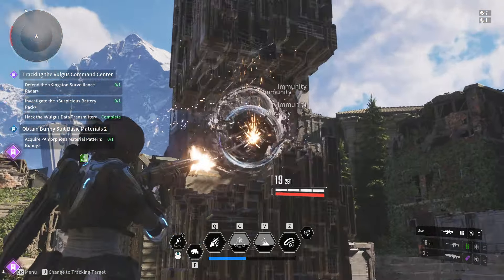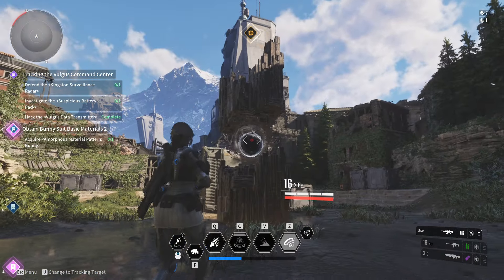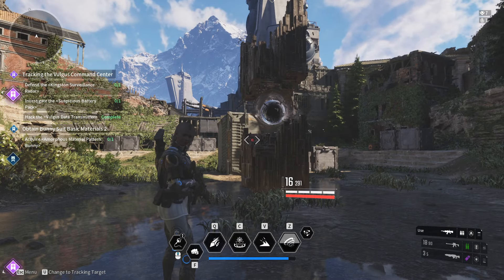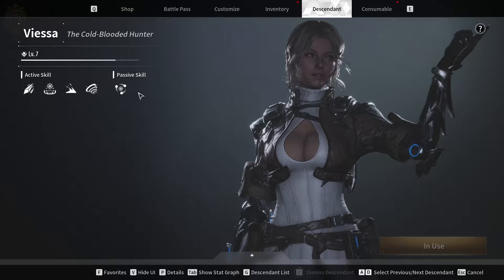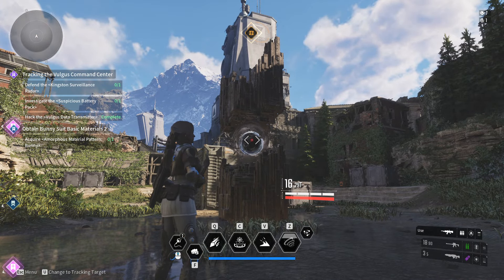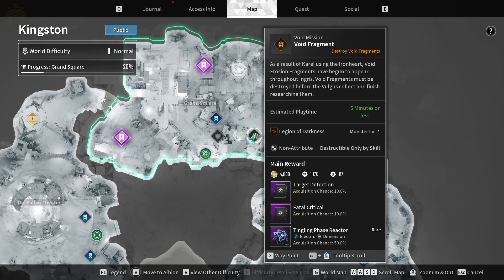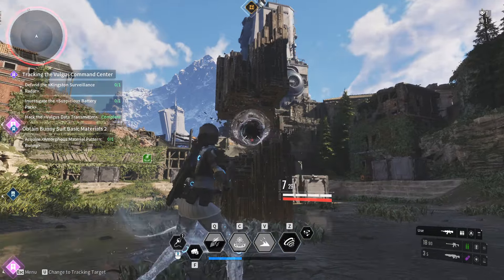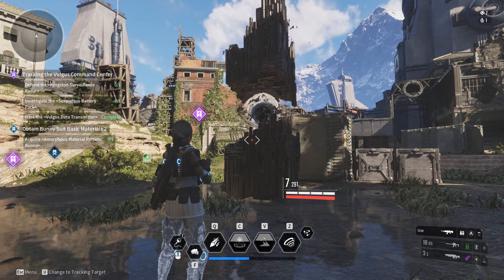How to destroy Void Fragments in The First Descendant